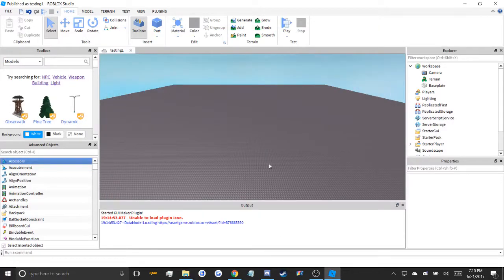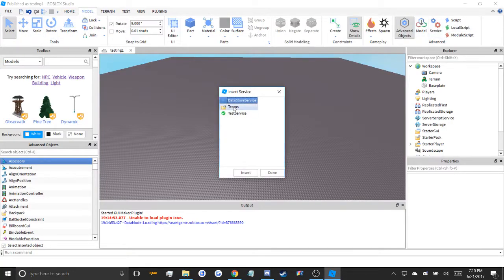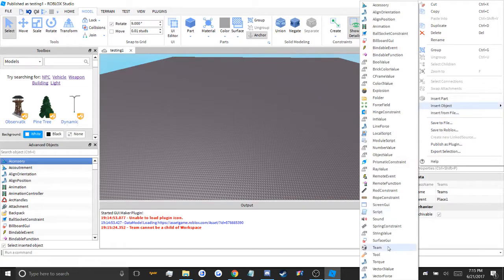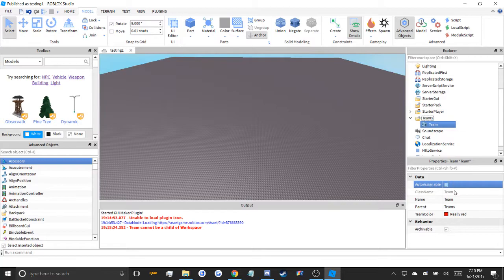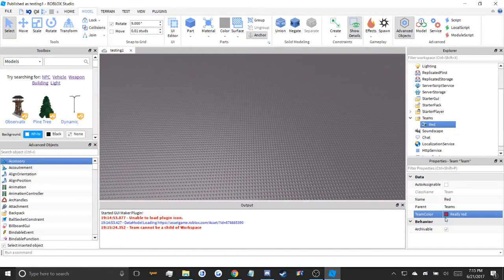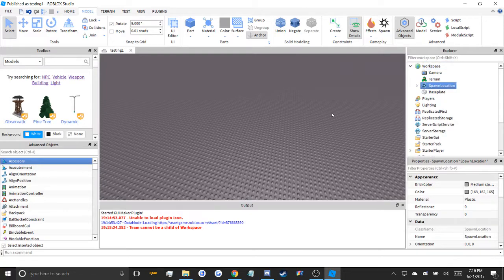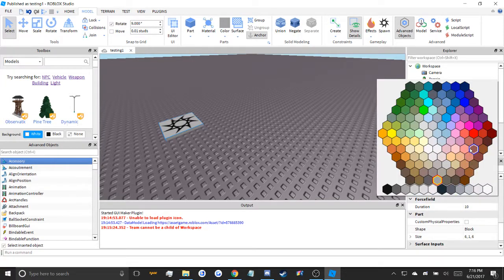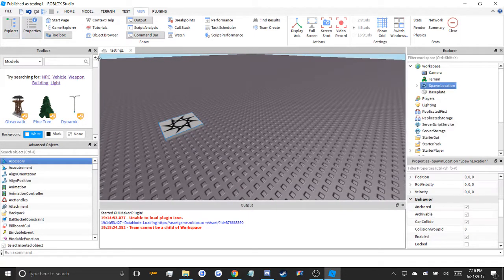How to add teams to your ROBLOX Game [2017]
Hey guys. Its lid here coming your way with another video.